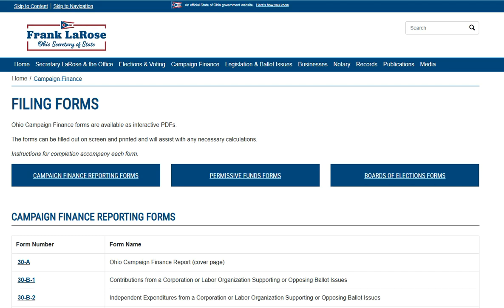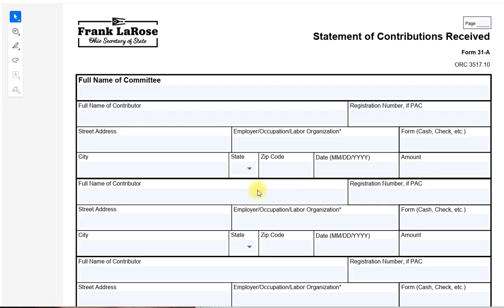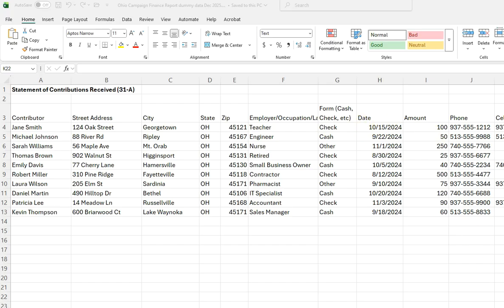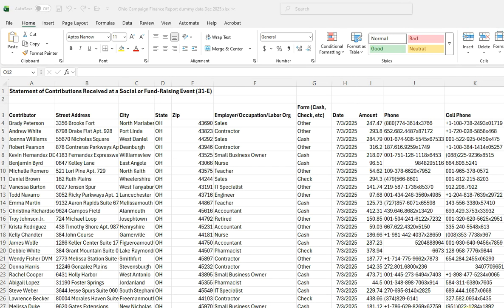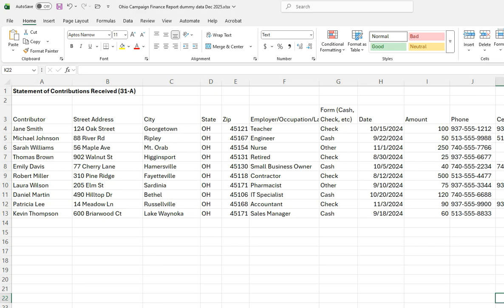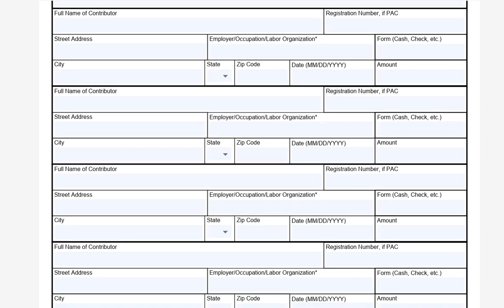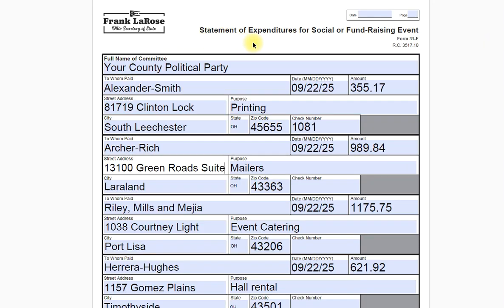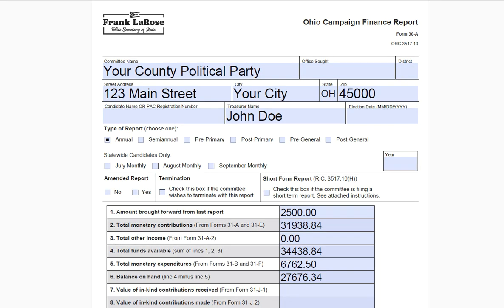Campaign Finance app video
A Vlog on how I use the Ohio Campaign Finance Reporting app